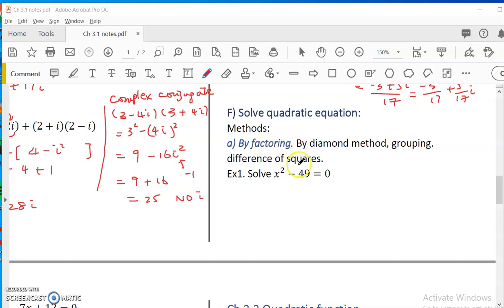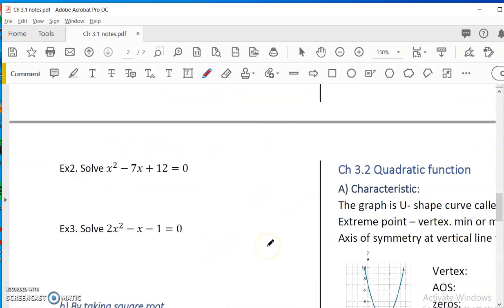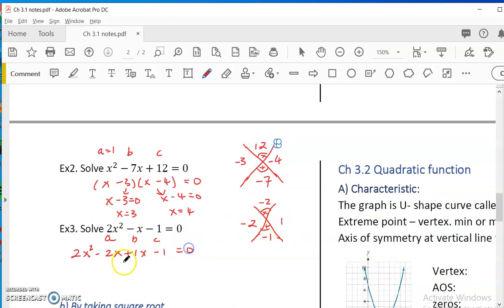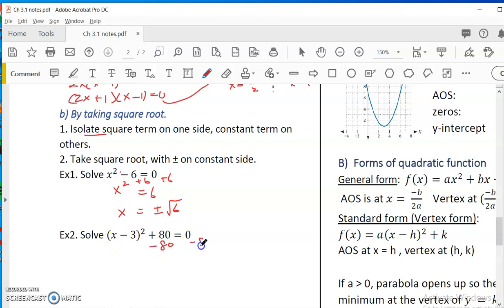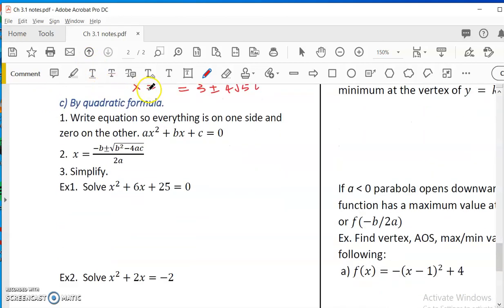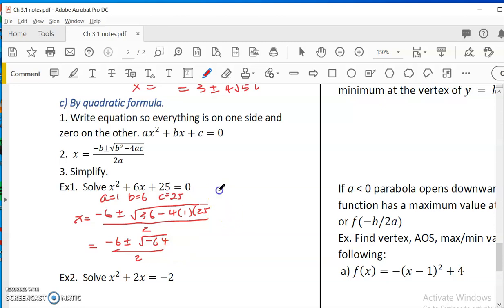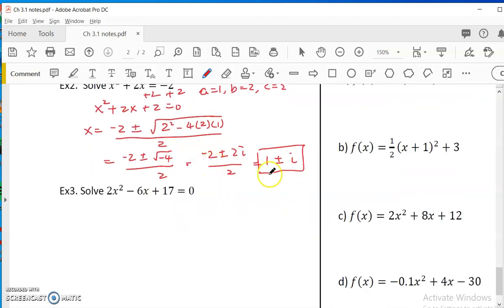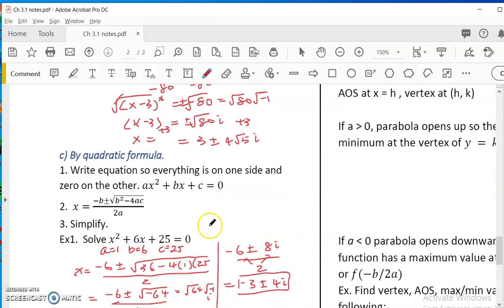OpenStax Precalculus Ch 3.1 Complex numbers # 3